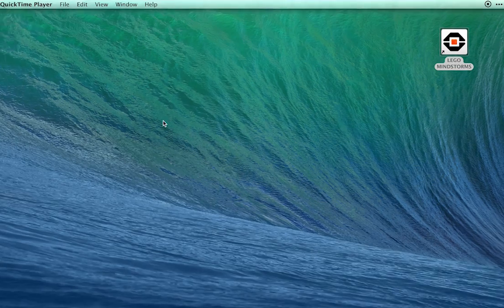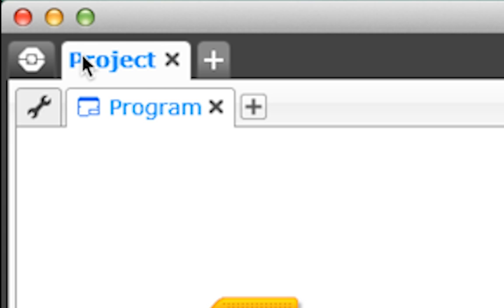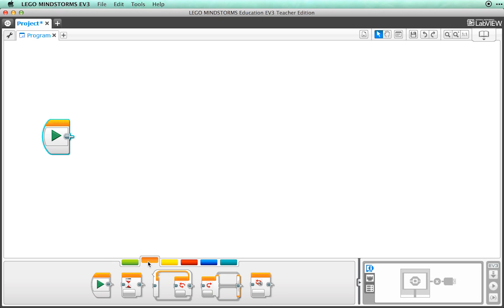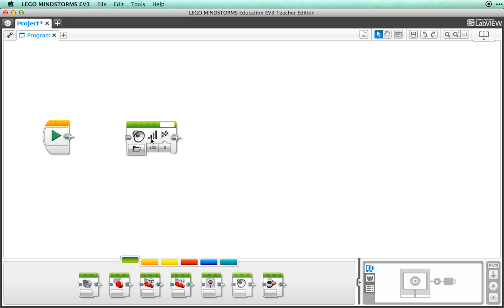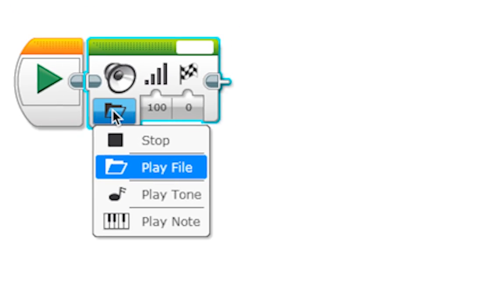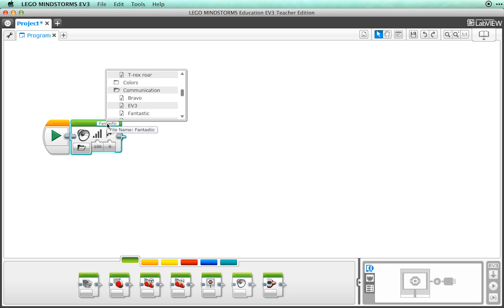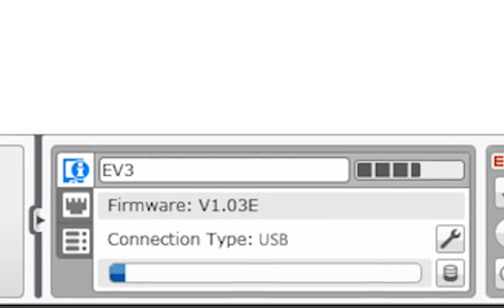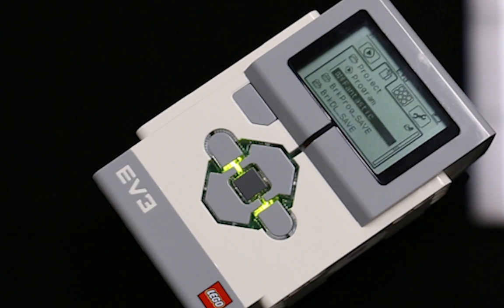Robotics 1 with EV3 Activity 3: If I Only Had a Brain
4-H members view this video as part of completing the project called Robotics1 with EV3, which is available from Ohio State University Extension, 4-HYouth Development.